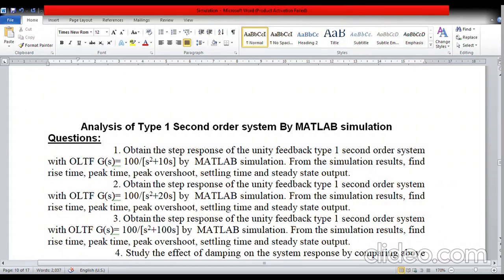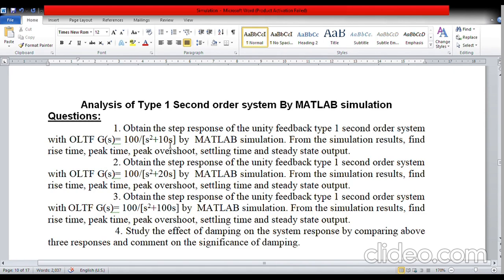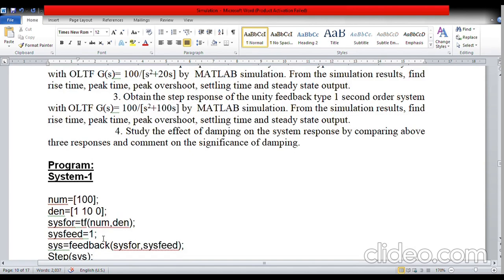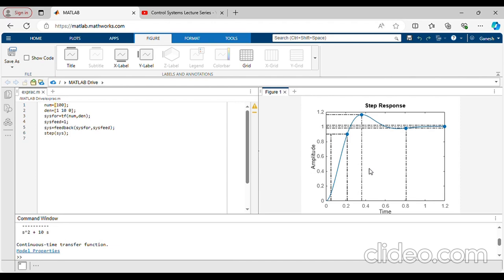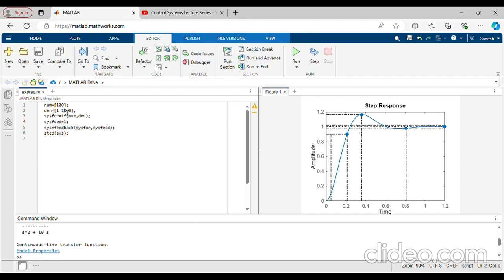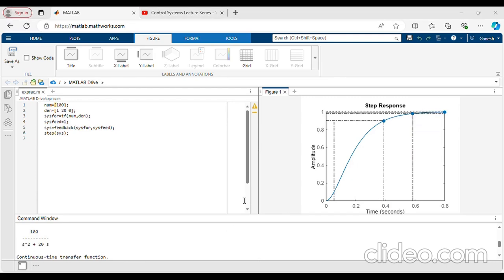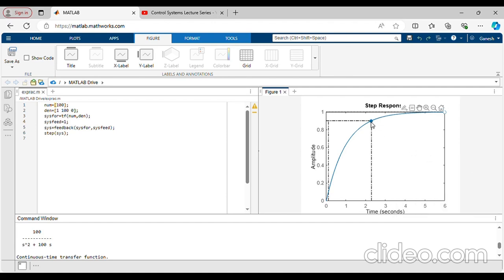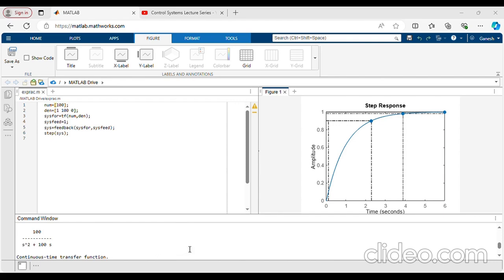MATLAB Simulation - Type 1 second order system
Dear Viewers,
I have illustrated below MATLAB Simulation to analyze the step response of a Type 1 second order system with the following cases:
1. Under damped
2. Critically damped and
3. Overdamped
The effect of damping ratio on the time domain specifications is emphasized.